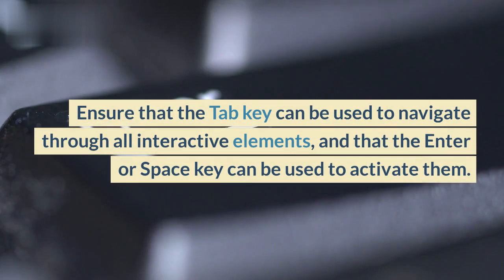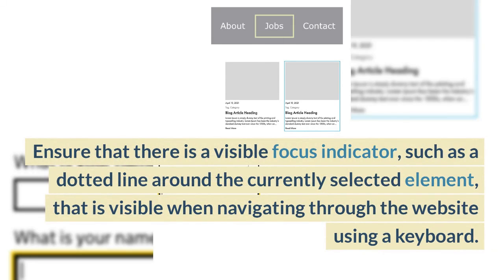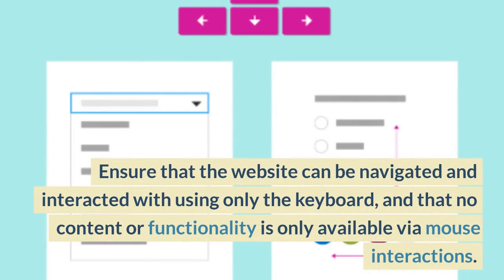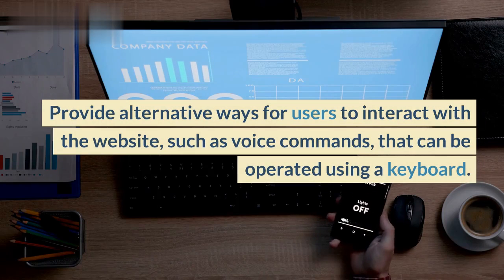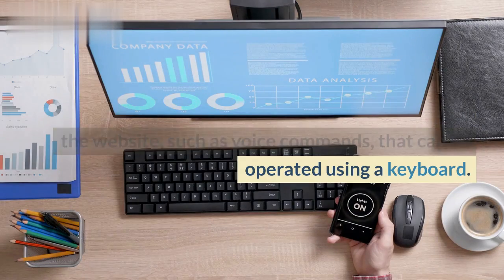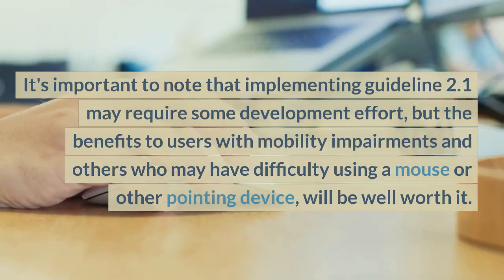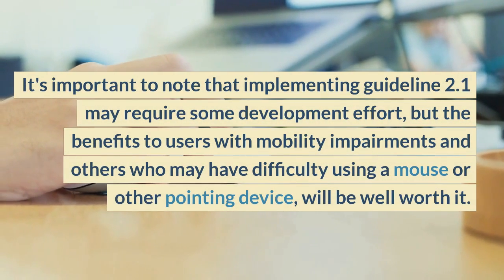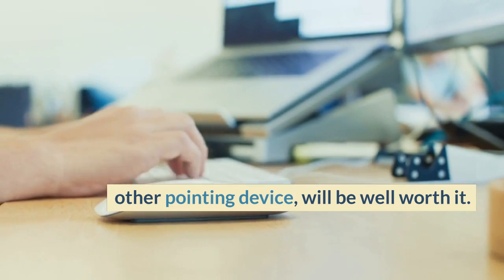How to implement WCAG 2.1 guideline 2.1 Keyboard Accessible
"How to Implement WCAG 2.1 Guideline 2.1 Keyboard Accessible" is a comprehensive guide to implementing the first guideline of the Web Content Accessibility Guidelines 2.1 (WCAG 2.1) for keyboard accessibility. This video takes you through the key aspects of WCAG 2.1 Guideline 2.1 Keyboard Accessible, which requires all functionality of a website to be operable through a keyboard interface. You will learn how to ensure that users can interact with your website using only a keyboard, and the best practices for making your site fully accessible for users with motor impairments. Whether you're a web developer, designer, or just interested in the topic, this video is a must-watch for anyone looking to improve the accessibility of their online content. With clear and concise explanations, expert insights, and practical tips, "How to Implement WCAG 2.1 Guideline 2.1 Keyboard Accessible" is the ultimate resource for anyone looking to understand and implement the latest web accessibility guidelines.